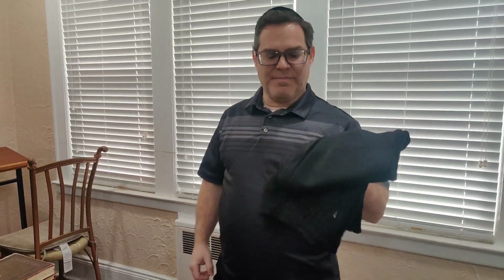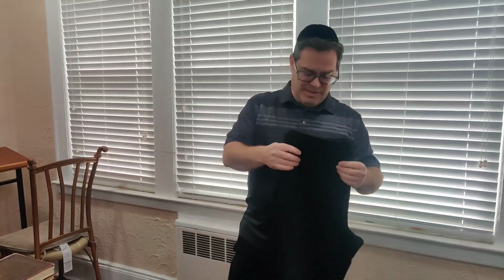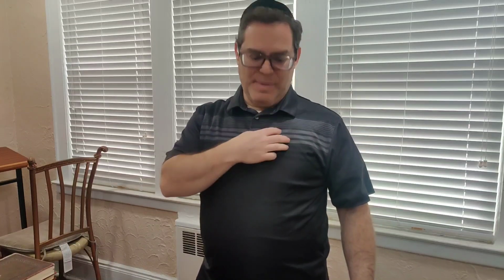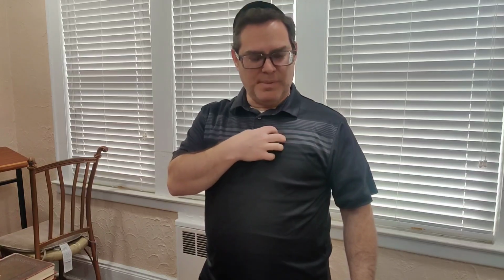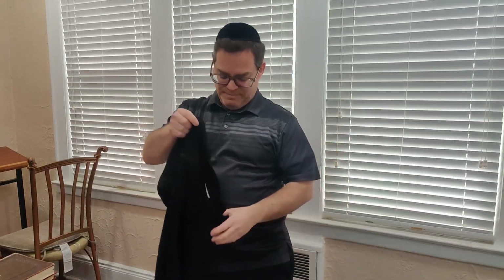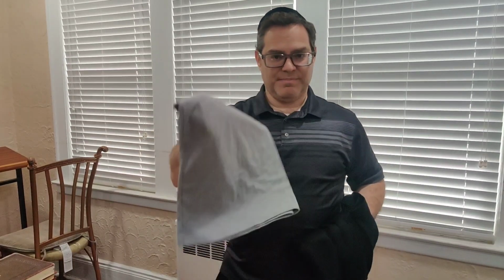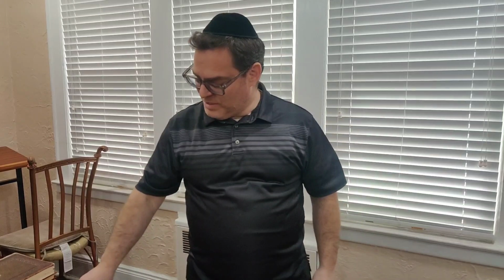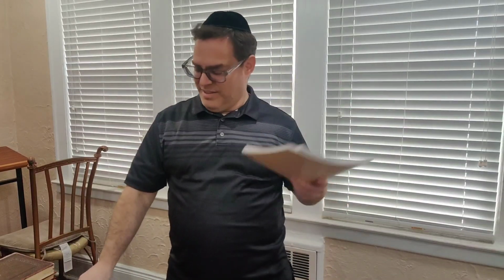What I am bringing to the Hospital, for my BMT, and recovery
Gonna be isolated for the next month, and this video is everything I forecast needing while I'm recovering in the hospital.